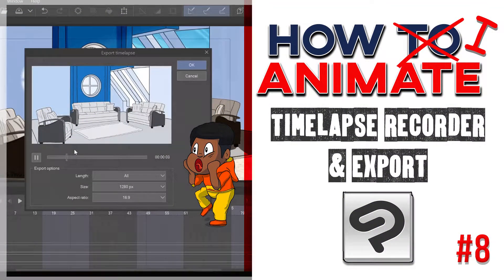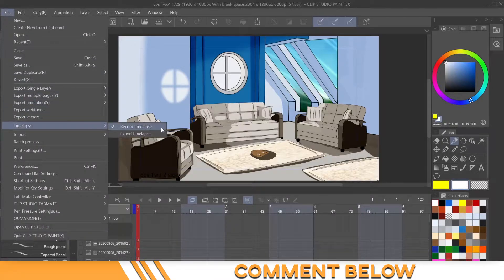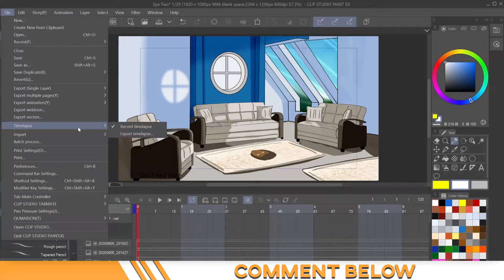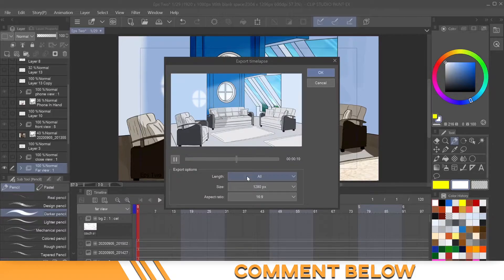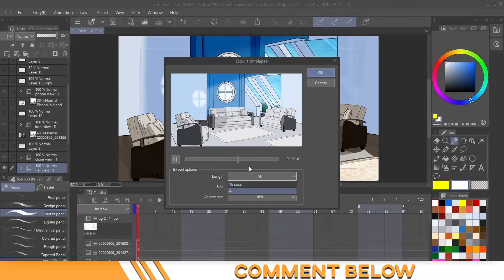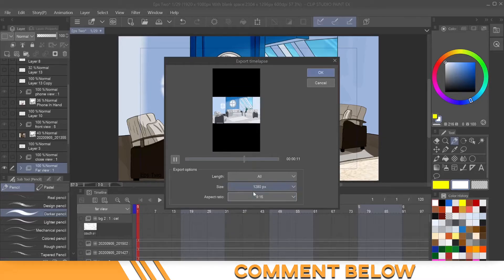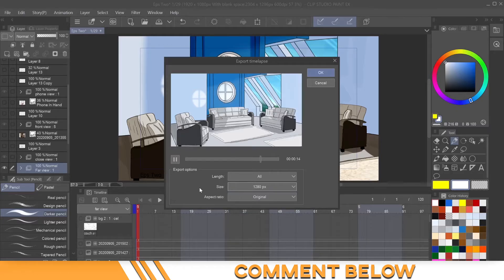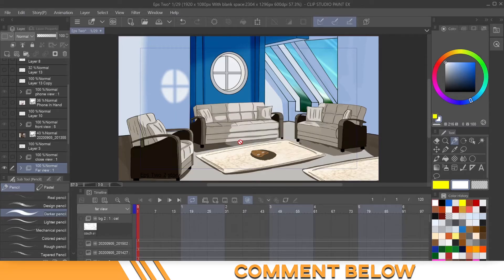How to Animate | In Clip Studio Paint | Using the Time Lapse Recorder | #8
This is a video showing how to use some the Time lapse Recorder's features when animating. This is  to help anyone who is a beginner in clip studio paint that wants to start animating on the most basic level. More videos coming...

Music from:
Epidemic Sounds

SOFTWARE:
Clip studio paint
PROCREATE
ADOBE PREMIER